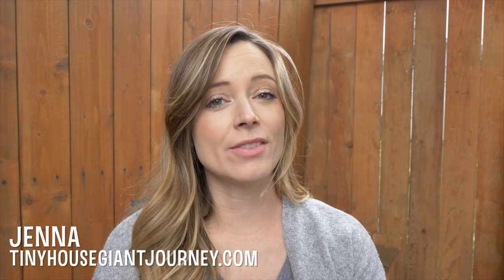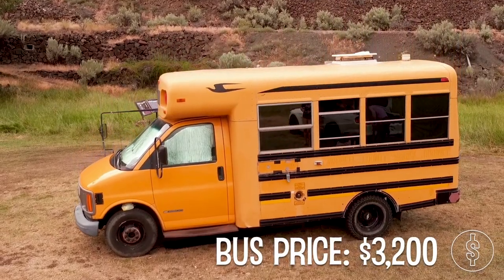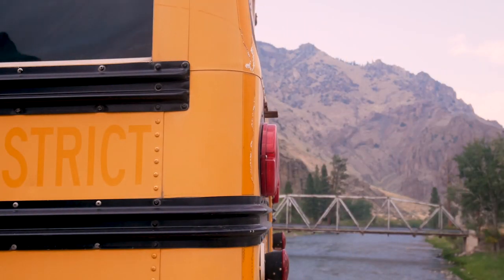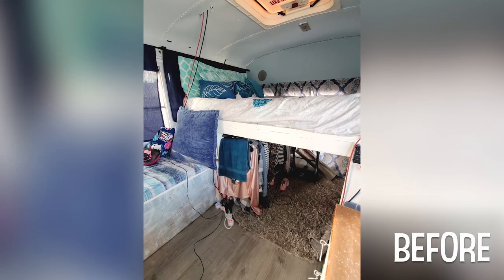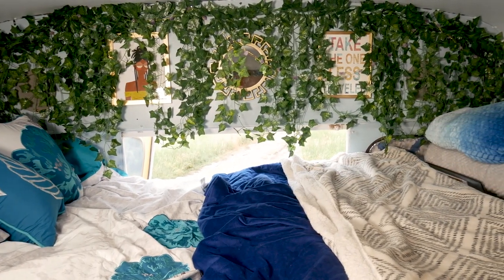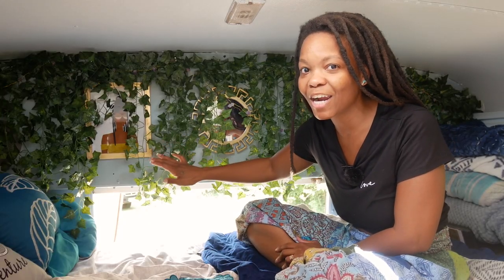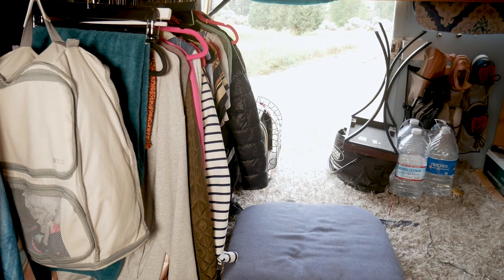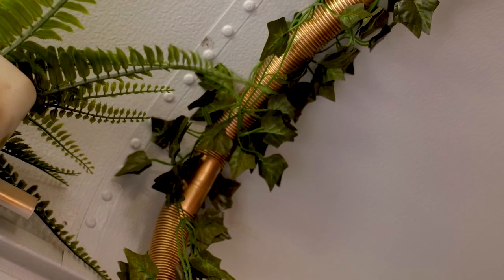She bought a school bus & made it into a Tiny Home on wheels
VIDEO DESCRIPTION:
Airforce veteran, Brittany, bought and renovated an old school bus into an adorable Tiny Home. The total square footage is only 95 square feet, but she does a great job of maximizing the space and adding some sparkle to the design (you'll see what I mean).

CREDITS
PRODUCER/HOST:
Jenna Kausal

VIDEOGRAPHER:
Matt Alexander

EDITOR:
Marcia Trader

TITLE MUSIC:
Kate Steinway - "Tiny Home"

ADDITIONAL PHOTOS &VIDEO PROVIDED BY & WITH PERMISSION: THE HOME OWNER